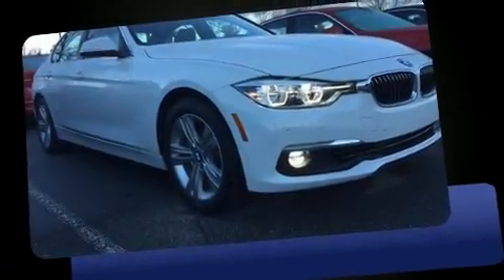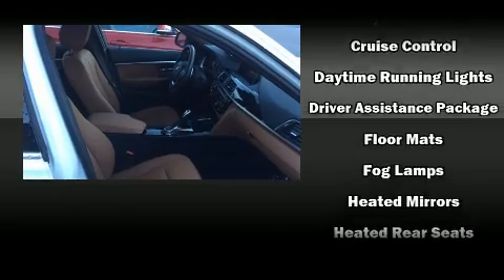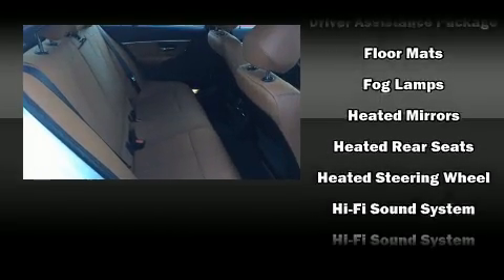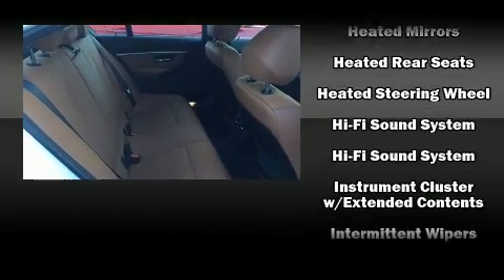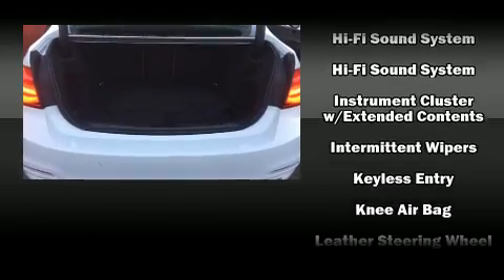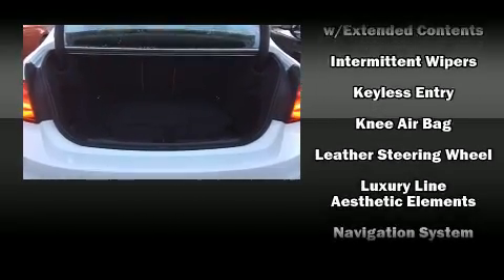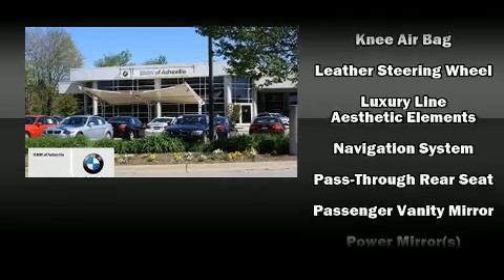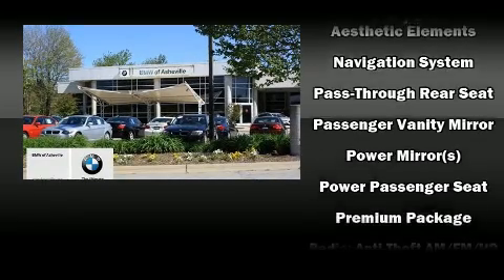2016 BMW 328i in Fletcher, NC 28732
Treat yourself to a test drive in the 2016 BMW 328i. With less than 10,000 miles on the odometer, this 4 door sedan prioritizes comfort, safety and convenience. It features an automatic transmission, all-wheel drive, and a 2 liter 4 cylinder engine. A turbocharger further enhances performance, while also preserving fuel economy. BMW prioritized fit and finish as evidenced by: 1-touch window functionality, a built-in garage door transmitter, a trip computer, an automatic dimming rear-view mirror, automatic dimming door mirrors, air conditioning, and power front seats. Take assurance in side curtain airbags, providing head protection in the event of a severe collision. We have the vehicle you've been searching for at a price you can afford. Please don't hesitate to give us a call.